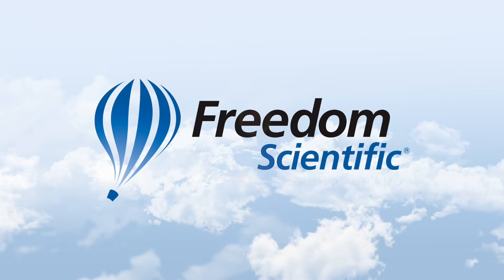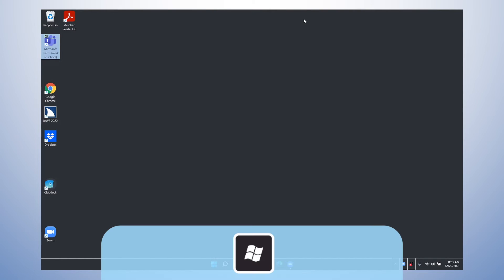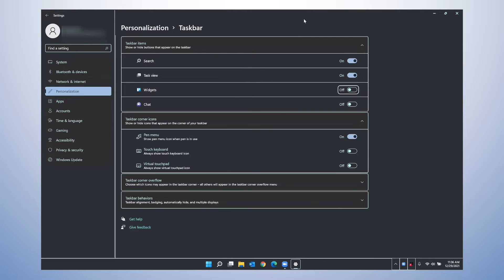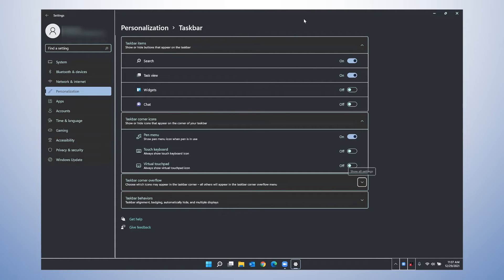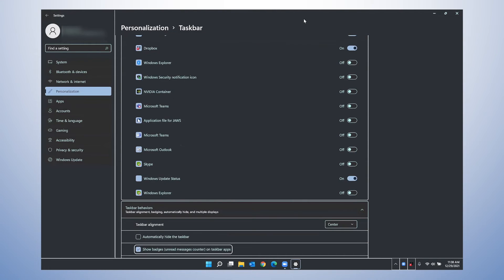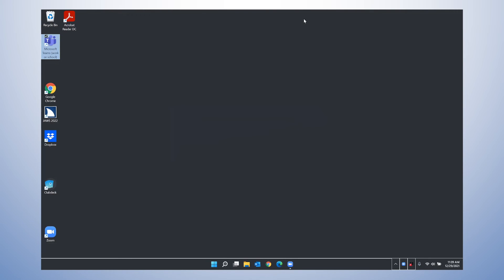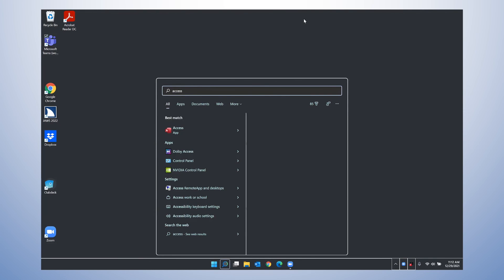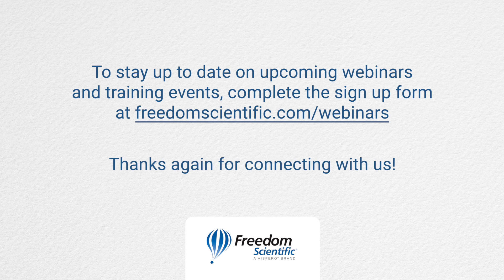Windows 11 and JAWS: Taskbar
The release of Windows 11 brings some of the new and some of the old to your computer. So in this session, we’ll discuss those changes and how to efficiently use JAWS to navigate the new Taskbar and more.